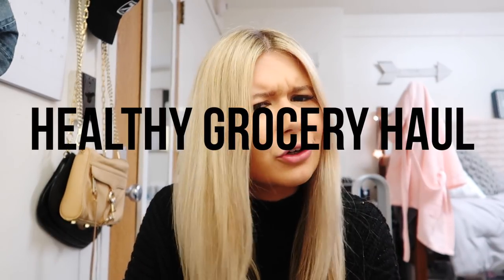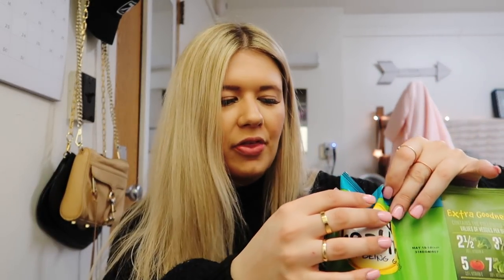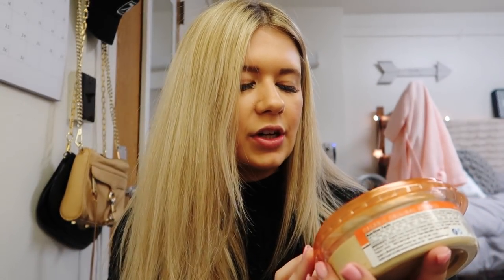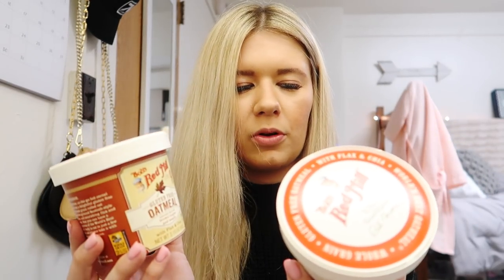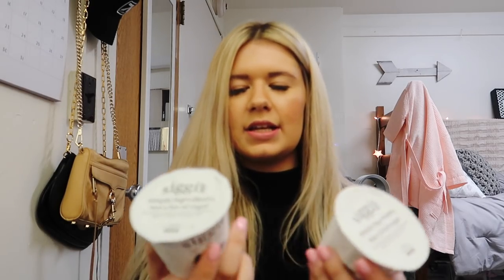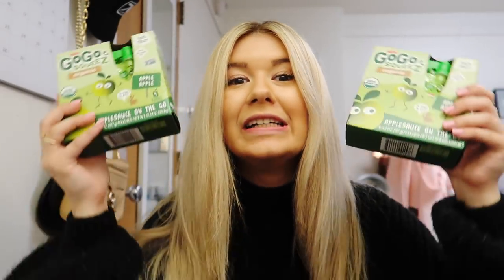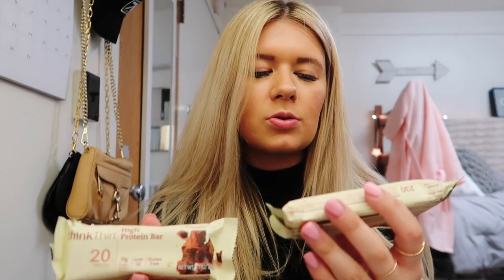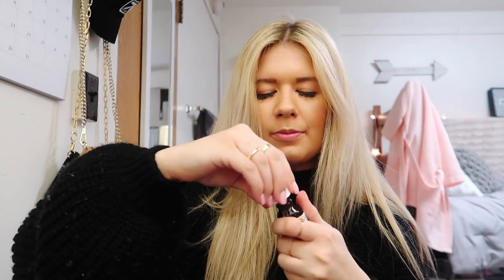healthy college grocery haul (kinda)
hey homies so today i thought i'd share what i bought at earthfare today in my attempt to eat healthier while a freshman in college, enjoy! let me know if you want to see more videos like this xoxo